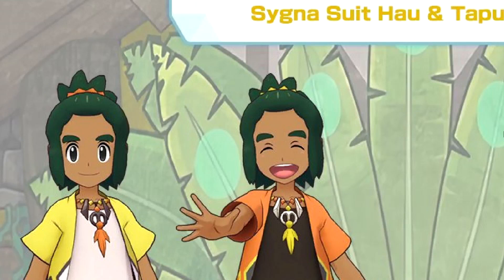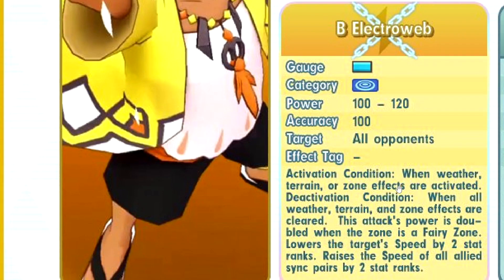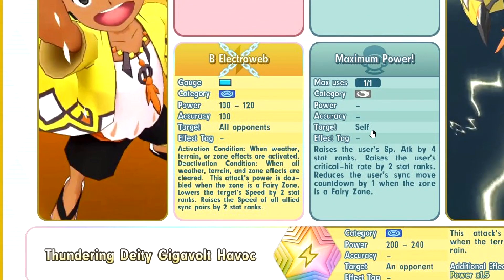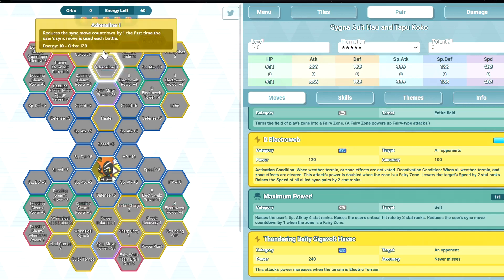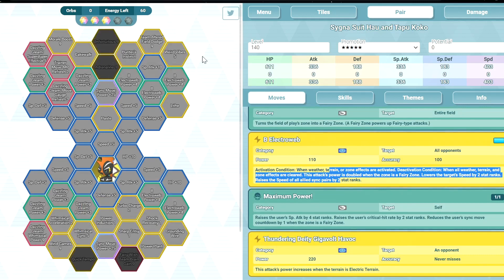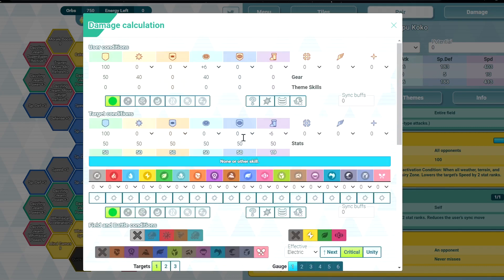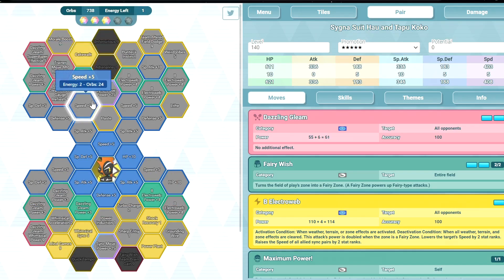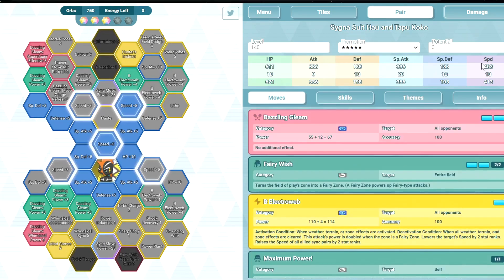This one gauge move should be illegal.. | Reacting to SS Hau and Tapu Koko | Pokemon Masters EX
Reacting to SS Hau and Tapu Koko

♦Timestamps♦
0:00 Intro
3:48 Sync grid
6:50 Damage calculation